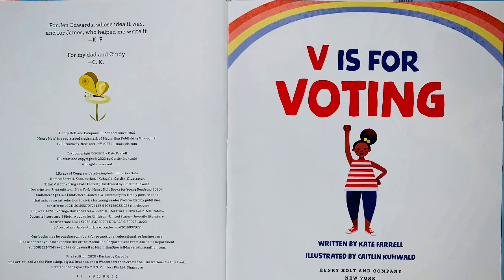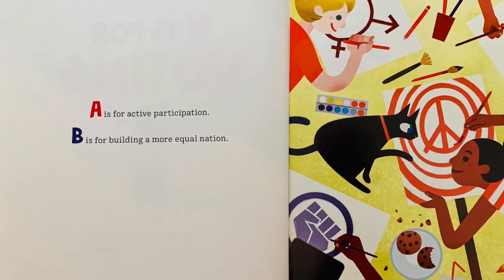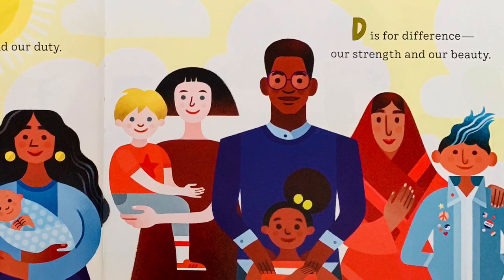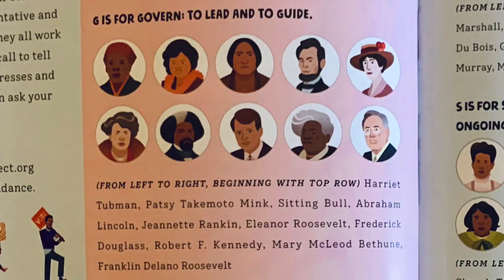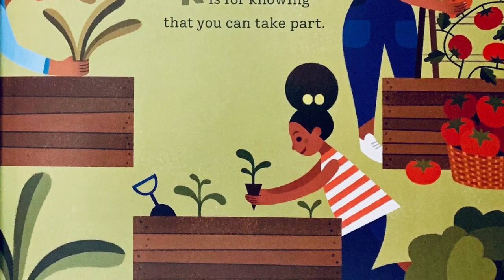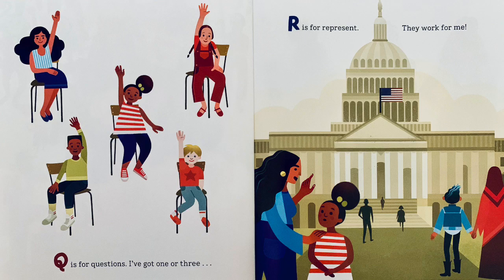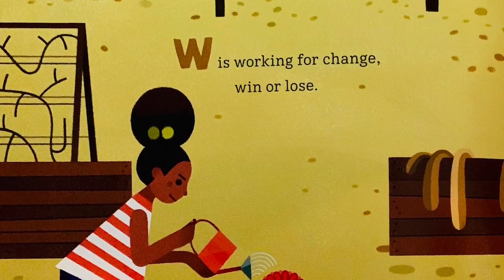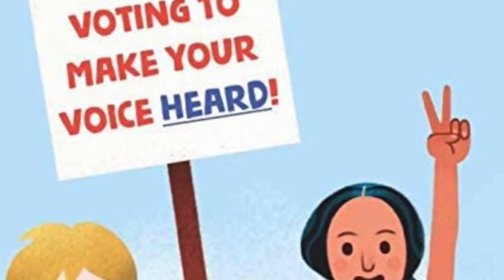📚V IS FOR VOTING by Kate Farrell (Storyville Kids Video #37) Interactive Read Aloud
2020 Election time is NOW! This video features the book, "V is for Voting" - an ABC book that introduces children to voting and concepts like diversity, equity and inclusion, historical events and leaders, and more!  It's also very beautifully illustrated.  What an important time in our nation's history and an opportunity to teach our children about voting and how every vote counts!

Parents/Teachers/Educators/Counselors: Buy this book on AMAZON!

Copyright Info: The Story and Artwork in this video belong to the author/illustrator.